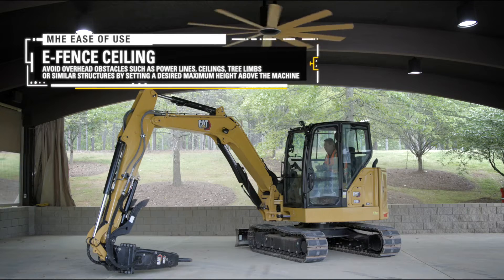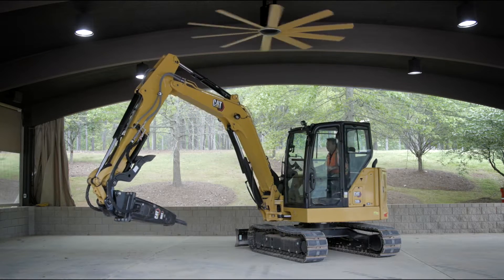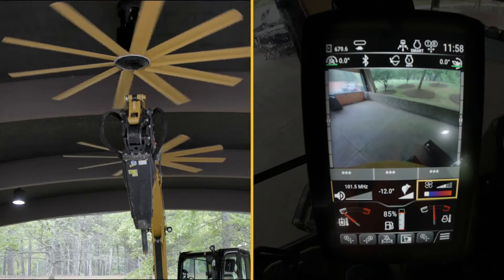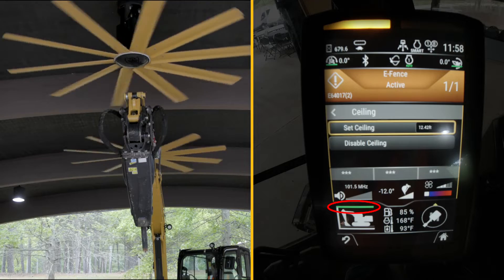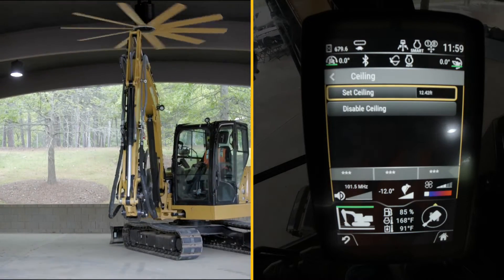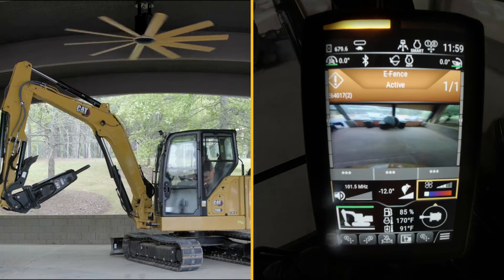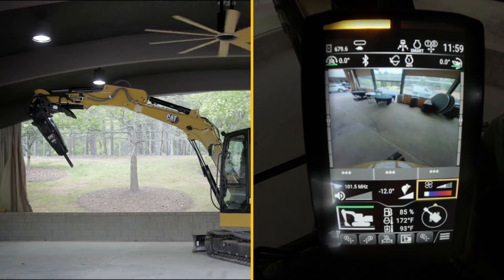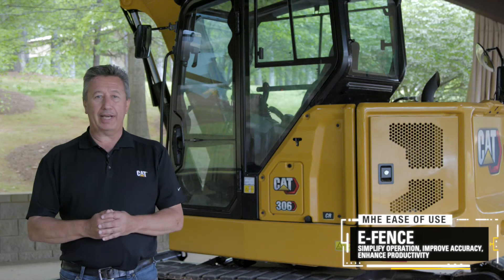E-Fence Ceiling – Ease of Use Technologies for Cat® Mini Excavators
Learn about E-Fence Ceiling, part of the Ease of Use (EOU) suite of features on the Next Generation Cat® 306 CR, 307.5, 308 CR, 309 CR and 310 Mini Excavators. These technologies assist operators in controlling the machine to simplify operation, improve accuracy, and enhance performance, productivity, and efficiency. E-Fence Ceiling helps operators avoid overhead obstacles such as power lines, ceilings, tree limbs or similar structures by setting a desired maximum height above the machine.